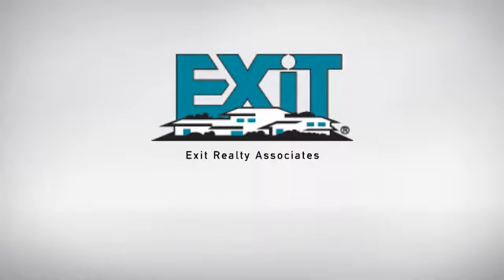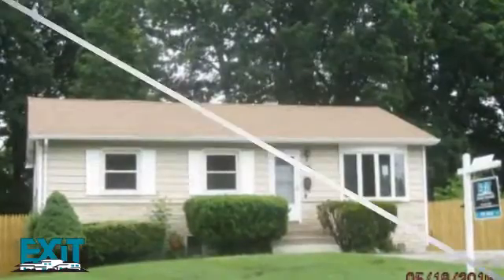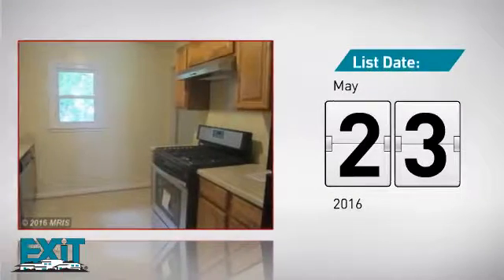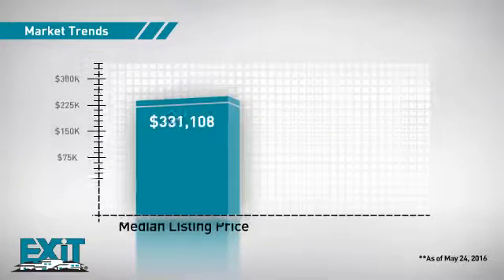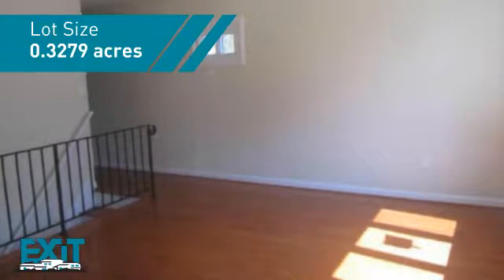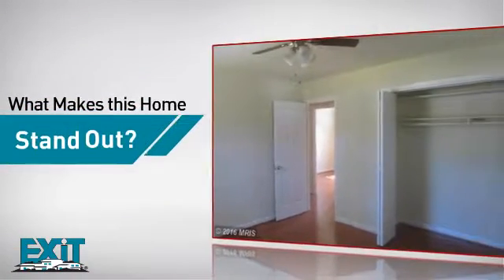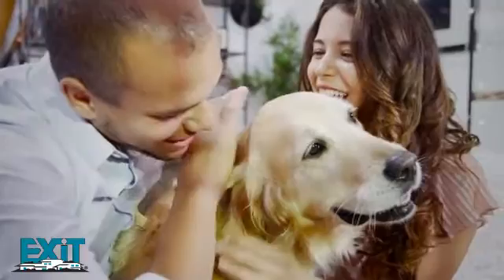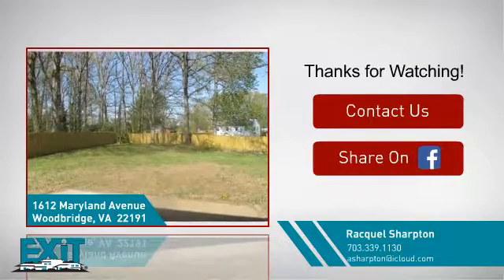Homes for Sale in WOODBRIDGE 1612 MARYLAND AVENUE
Gorgeous 2 level Raised Rambler with large bay window in front, new hardwood floors, Updated kitchen with stainless steel appliances, Fresh paint, new fixtures, updated bathrooms and large rear yard. Come and enjoy your new home today. All offers submitted thru homepath.